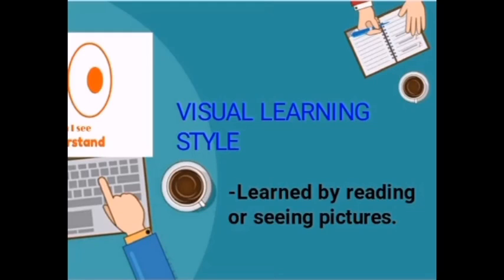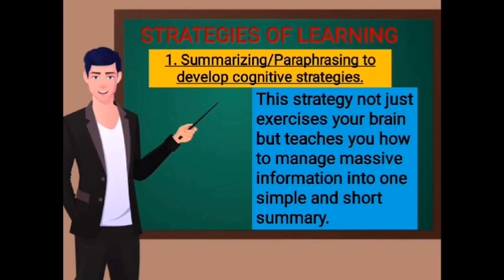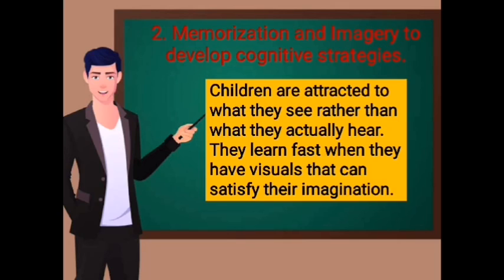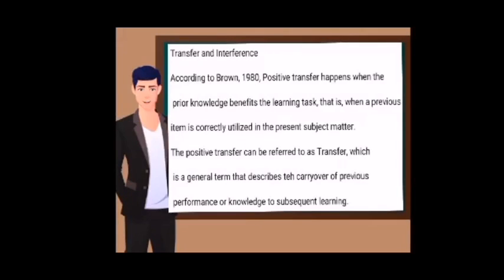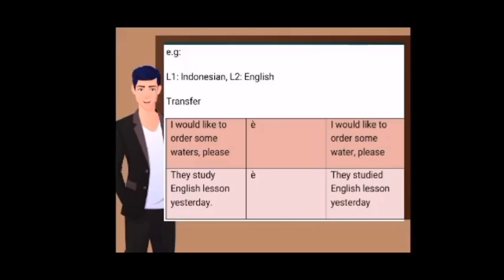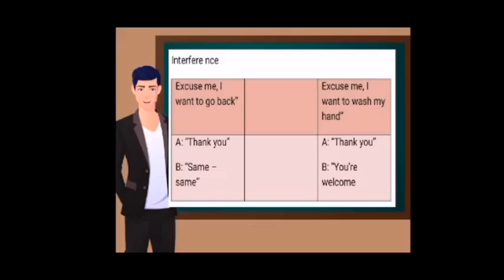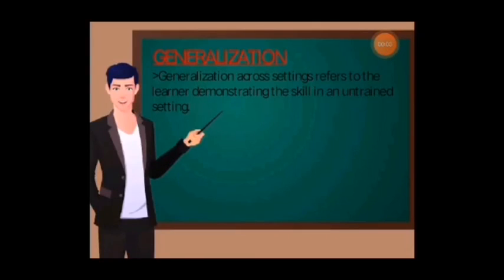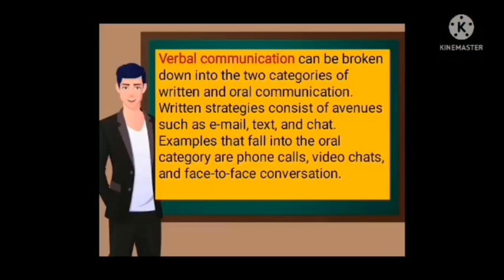Cognitive Variations in Language Learning (ELT100) | OnlyOne JaNeLL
Cognitive Variations in Language Learning
Link:

Members: (by sequence in the video)
Lanie Jane Lopez
Clarissa Alicnas
Chrisente Sherwin
Maylin Malaggay
John Patrick Calara
Regel Ollibac

*The video(link) is our screen record of our report. Thank you.